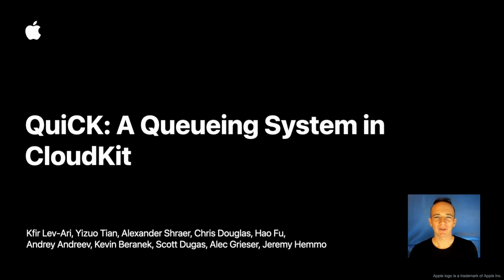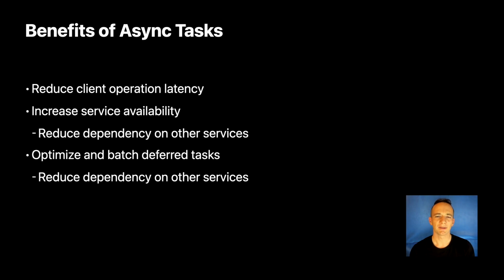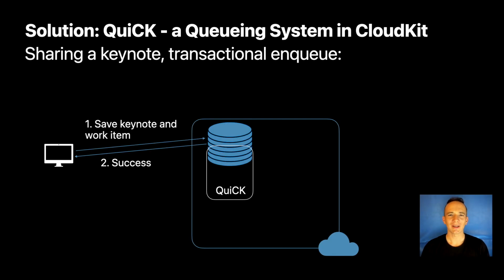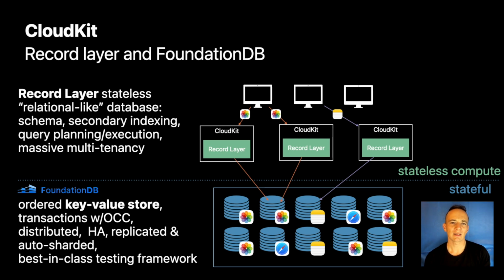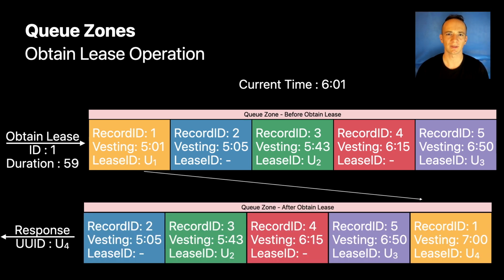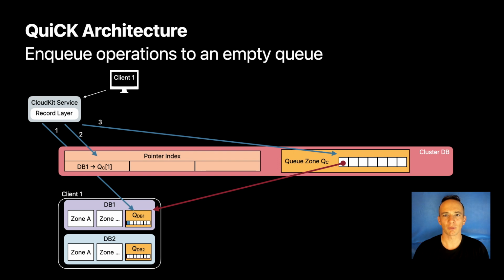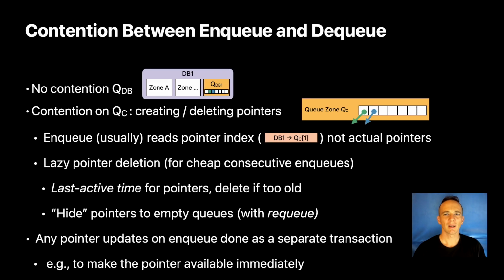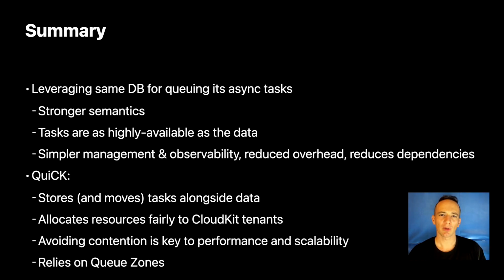568 QuiCK: a Queuing System in CloudKit